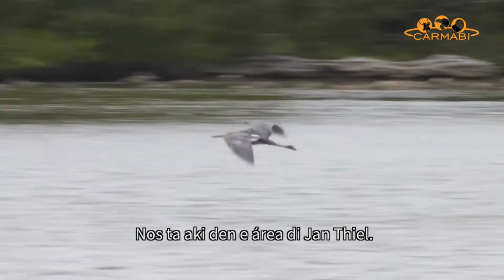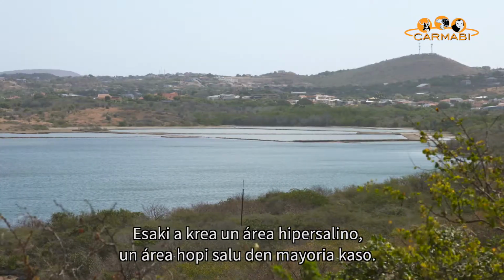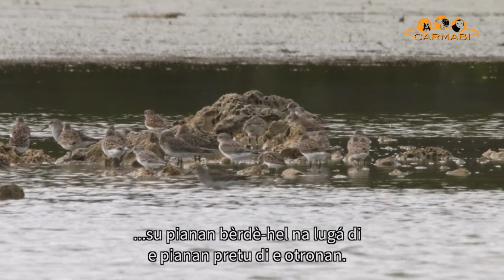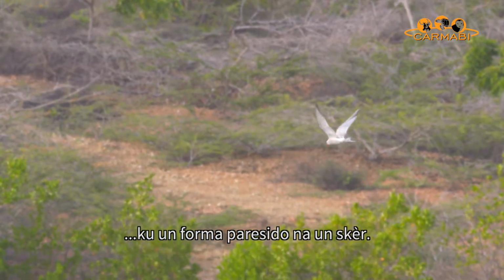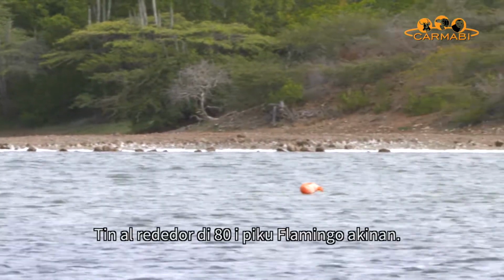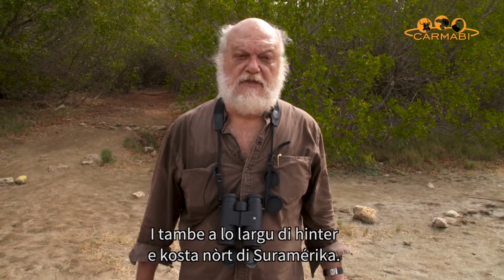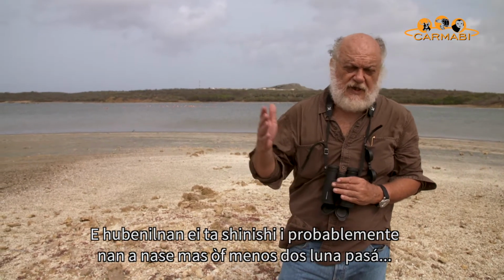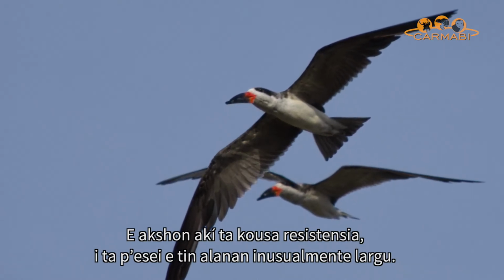Carmabi JanThiel Birds of Curacao